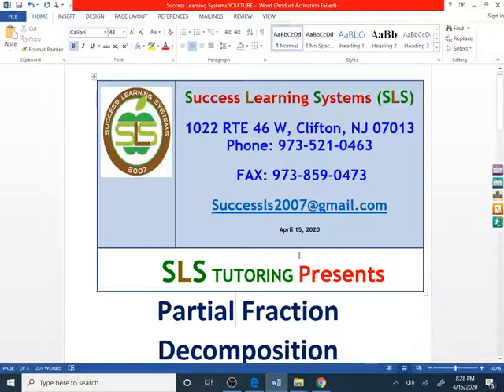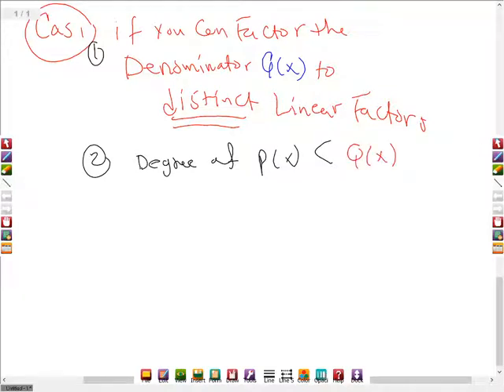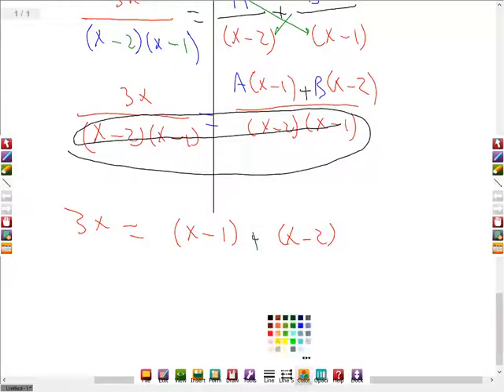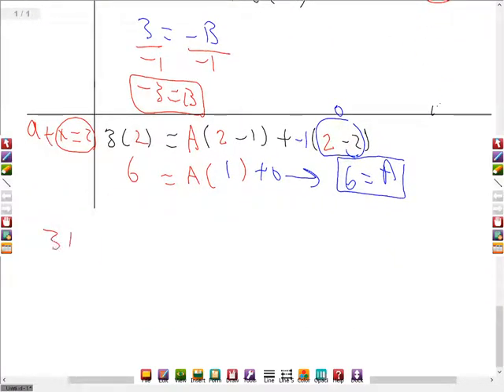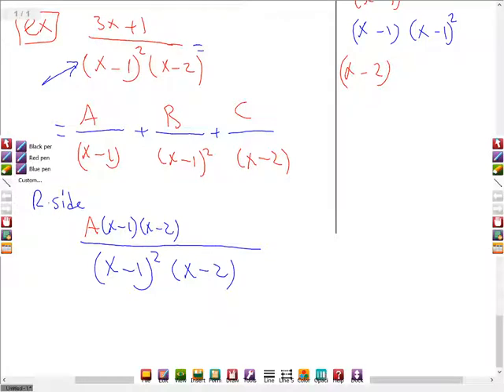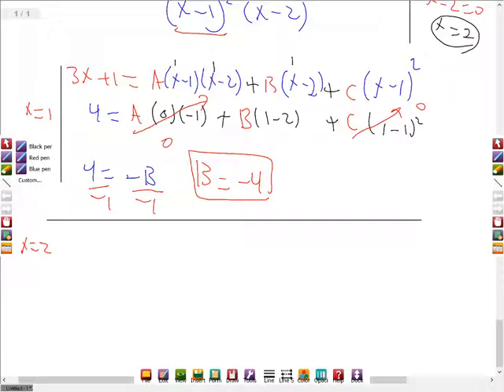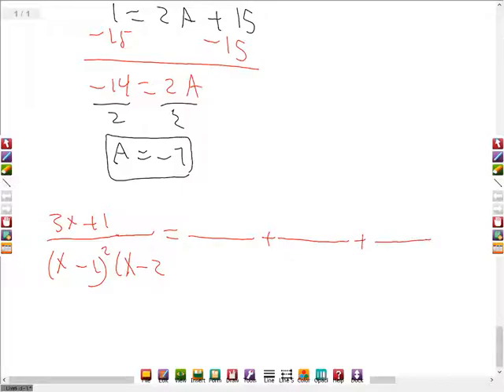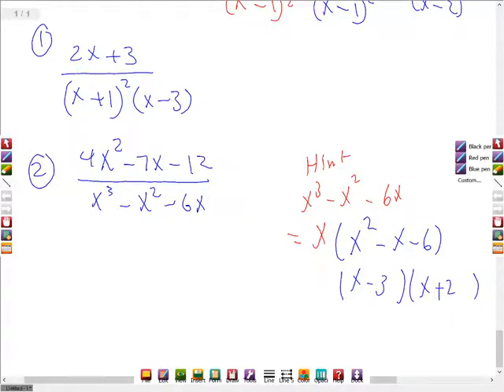Partial Fraction Decomposition Part 1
For Pre Calculus  and Calculus